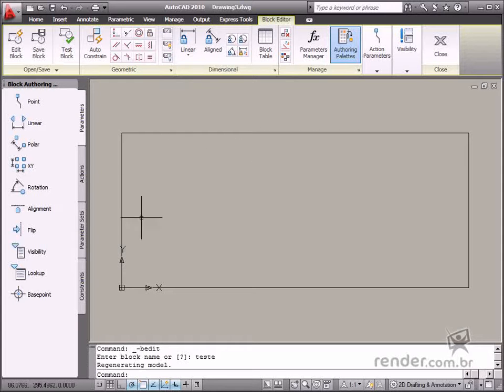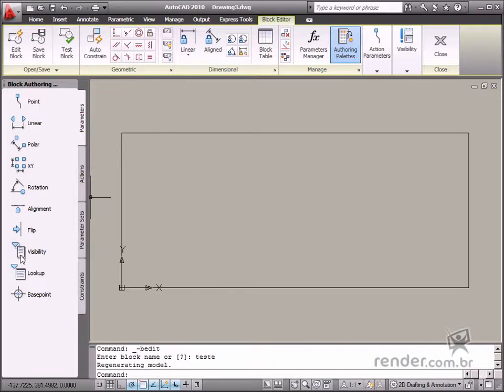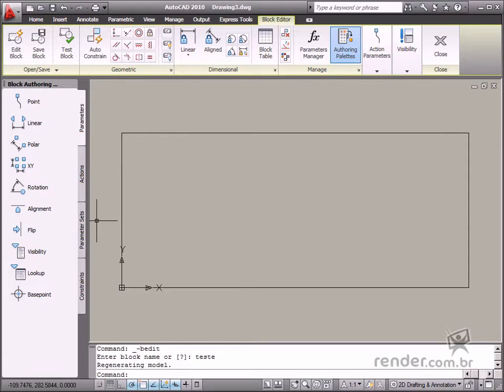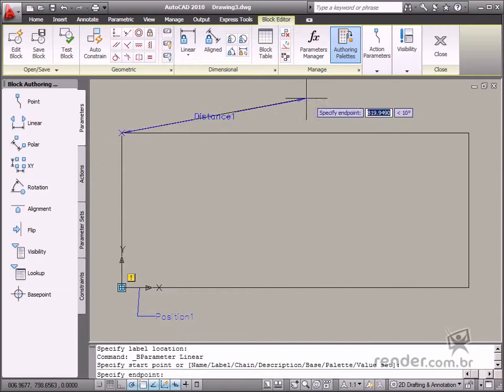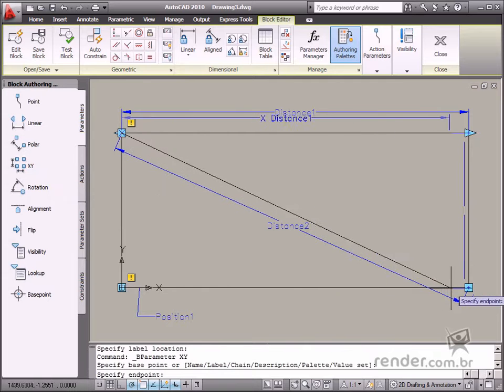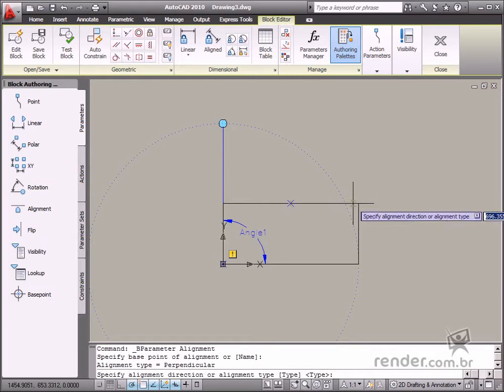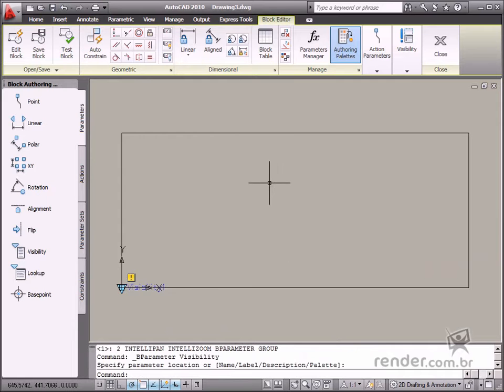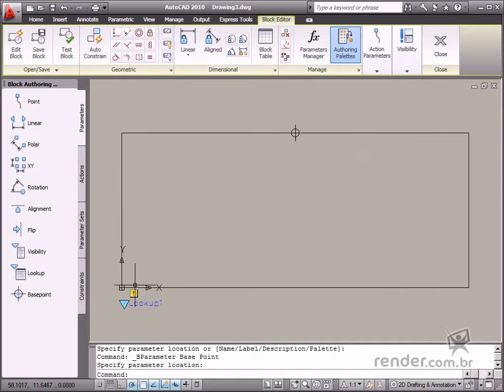Learning about Dynamic Block Parameters - Parameters: Linear, Rotate, Flip, Visibility - M1A3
You have to insert two elements when creating a dynamic block: parameters and action, so that the block can work properly. In this class, you will learn a little about how parametrics effects a dynamic block. Parameters are located in two places in the AutoCAD interface: the Block Editor palette - Action Parameters panel and also on the Block Parameters palette - Parameters tab.